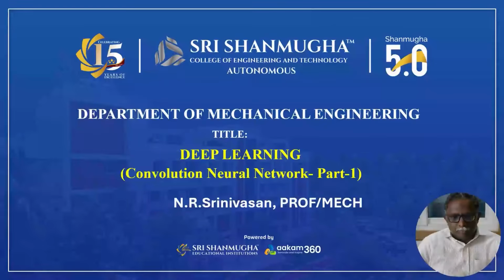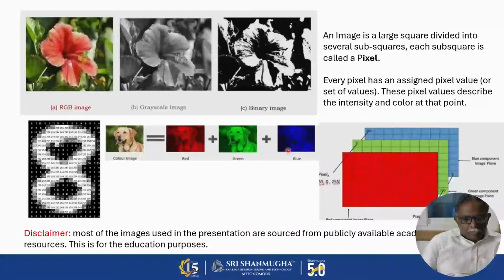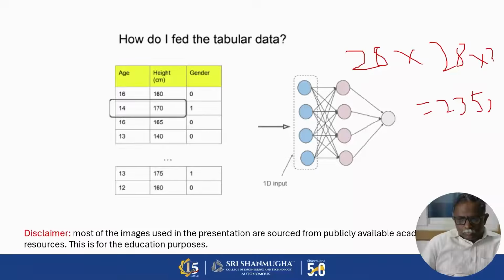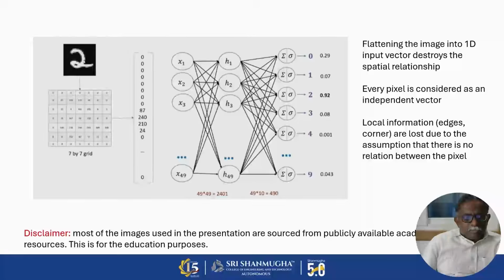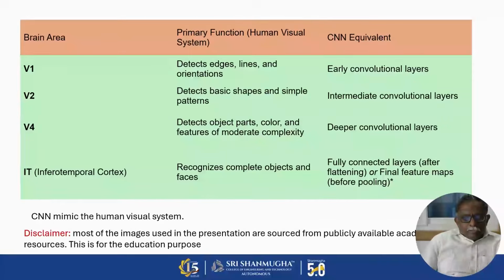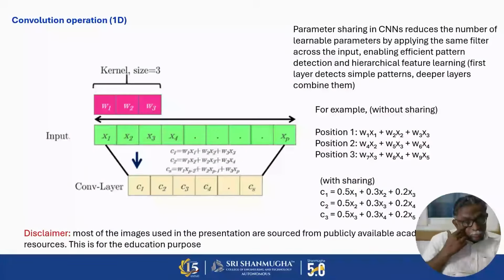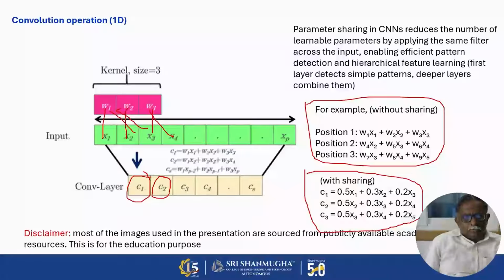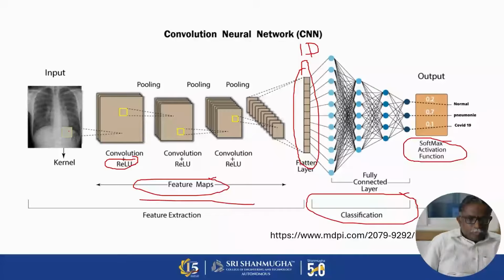Lec 10 Convolution neural network Part 1 (Deep Learning Course)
Convolution neural network